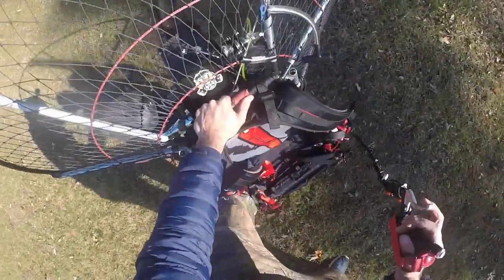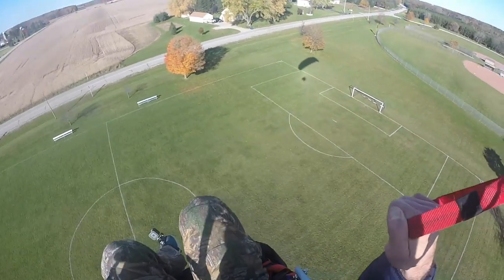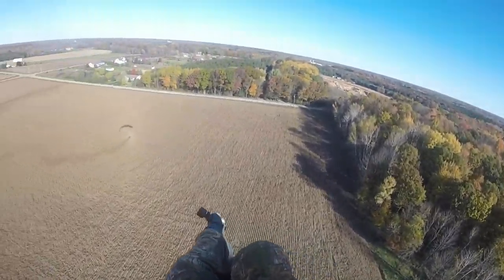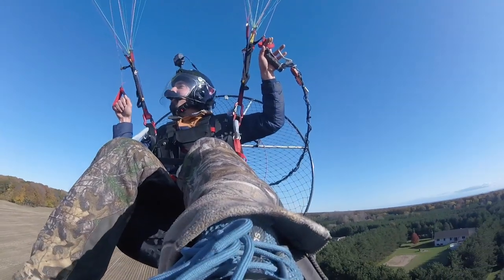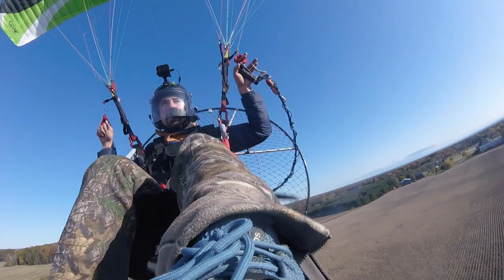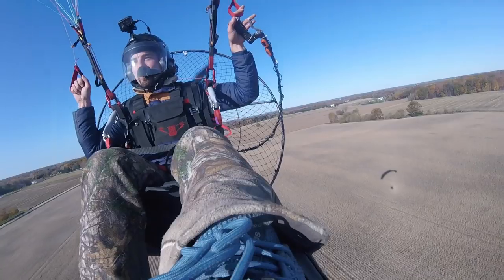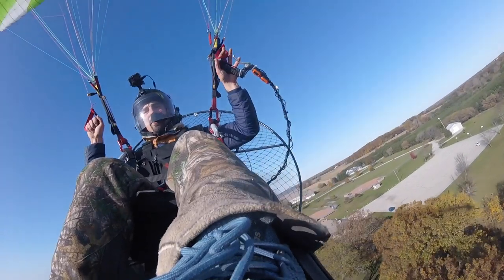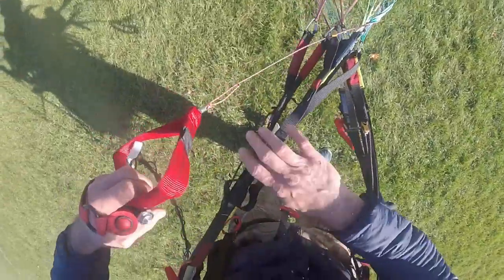Black Bee 125 Review - Vibration Test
High compression 2 stroke motors vibrate, and that leads to discomfort and part failure. I decided to take a look and compare how much the 3 BlackHawks that I have handy vibrate with some slow motion video. Flight 236